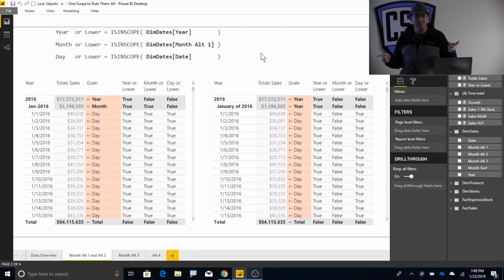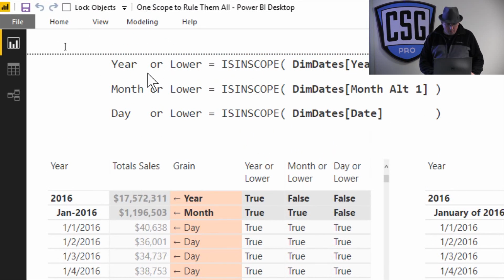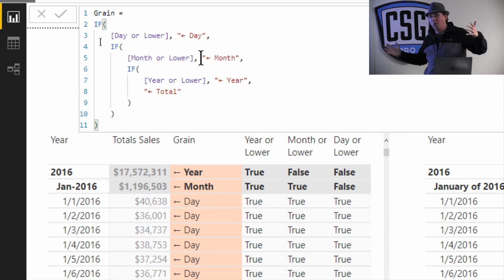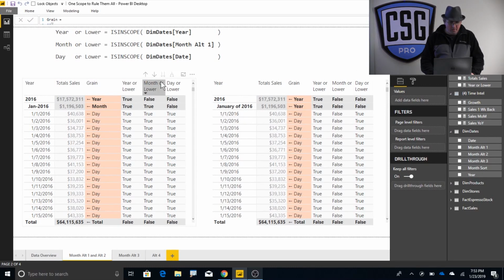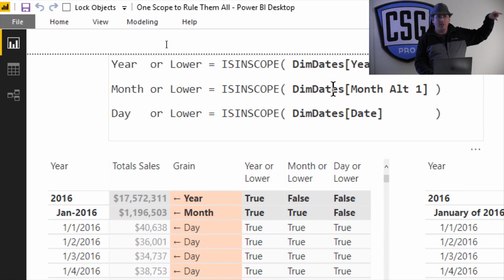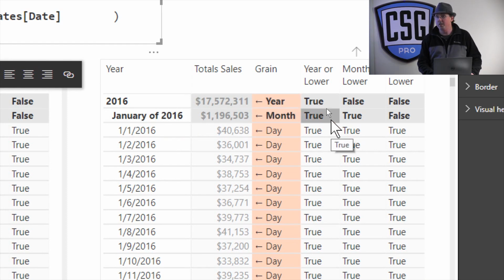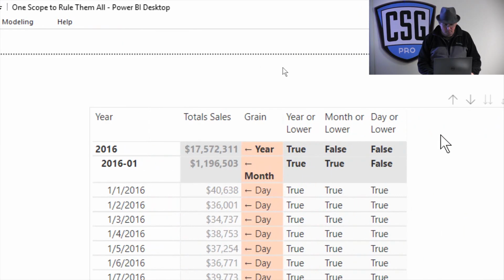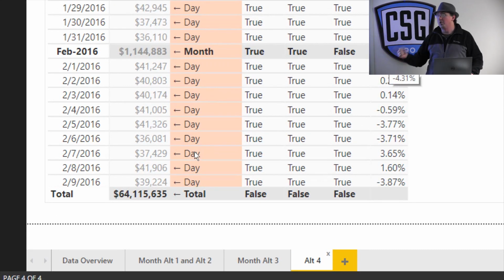How to Navigate Hierarchies with ISINSCOPE & SORTBY - Portland Power BI UG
BRIAN GRANT (CSG Pro) - How to Navigate Hierarchies with ISINSCOPE & SORTBY Columns

January 2019 Meetup - Portland Power BI User Group on 1/23/19 @ CSG Pro World Headquarters

ABOUT US:
The Portland Power BI User Group (PUG) is a community of people excited about the business analytics tool, Power BI. We believe the platform offers rich possibilities, and we keep pace by sharing our learning and doing deep-dive explorations of topics. We run the gamut from new to experienced users and welcome anyone who shares an interest in data analytics.

CREDITS:
This video was shot and edited by Trevor Latal of Smart Aleck Comedy Studios LLC. Visit his website to learn more about his services and content